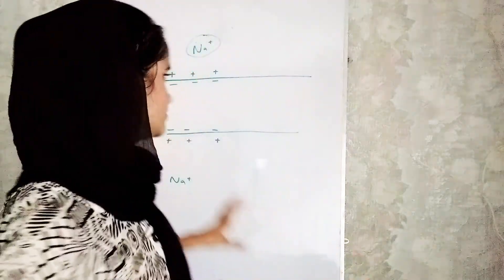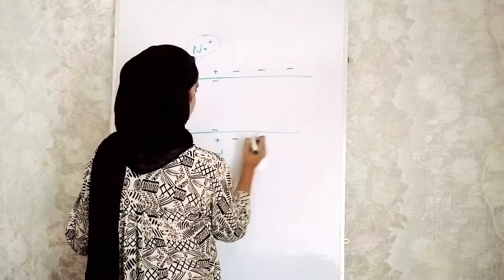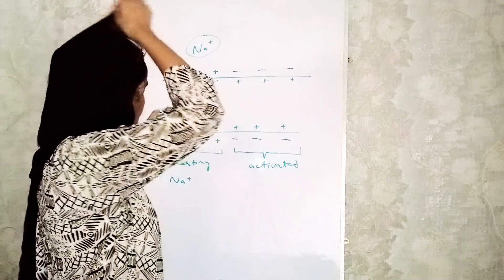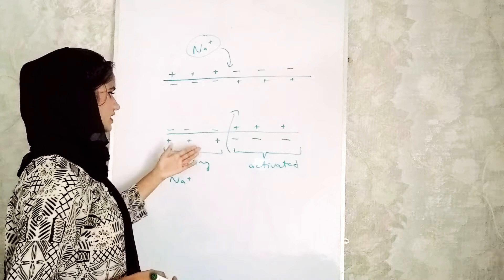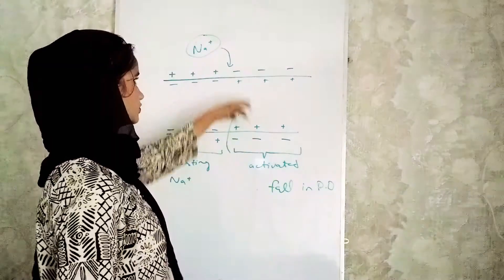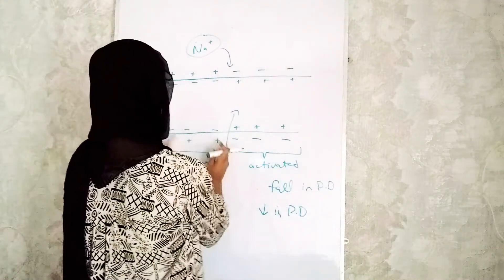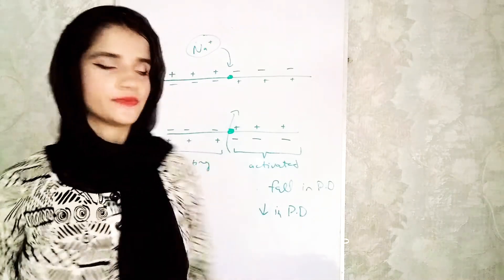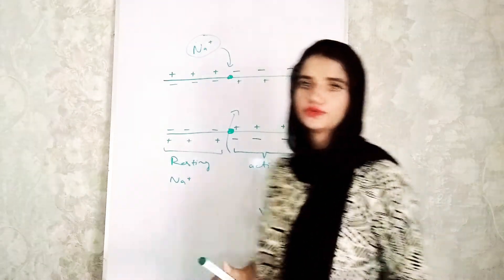Electrical stimulation of nerve